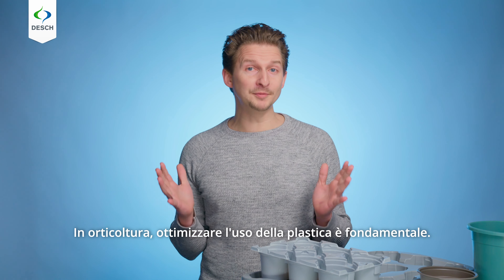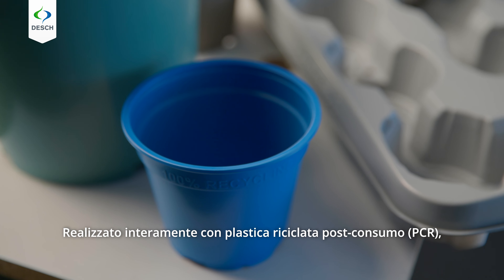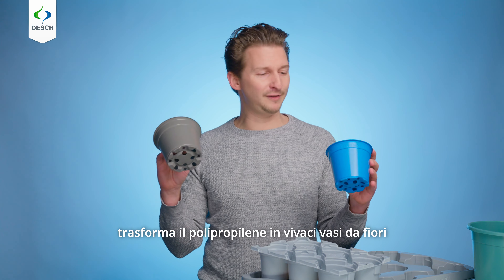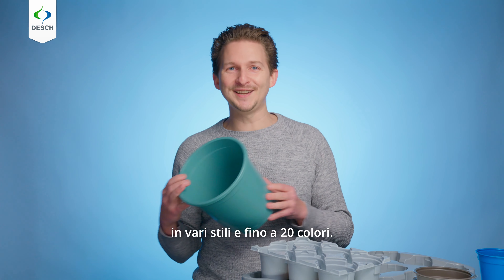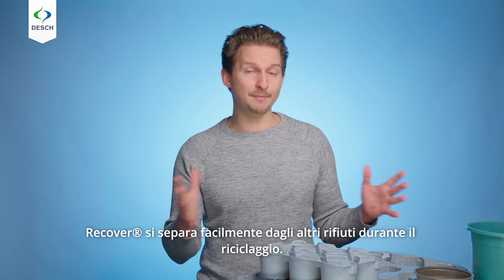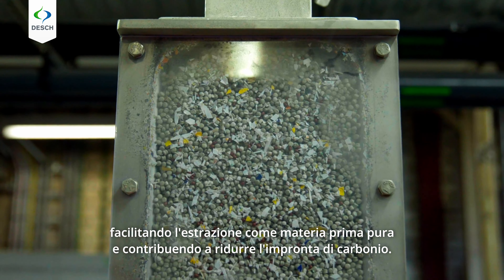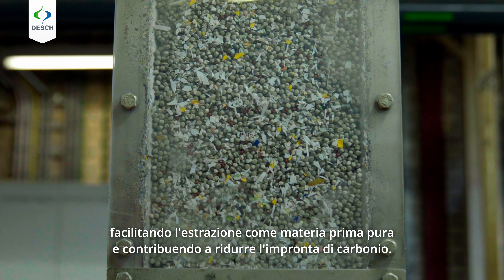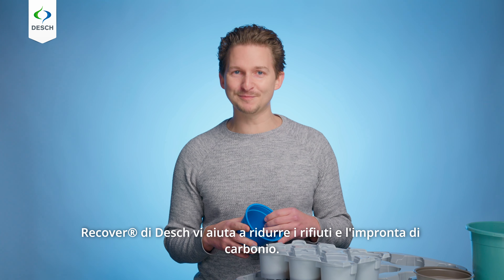DESCH EXPLAINER RECOVER IT - Cosa c'è dentro il vaso?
Immergetevi nel cuore dell'innovazione con il nostro video sui prodotti Recover di Desch. Scoprite come questi vasi e vassoi sostenibili sono realizzati con rifiuti di plastica riciclata post-consumo! Unitevi a noi in questo viaggio verso un futuro più verde